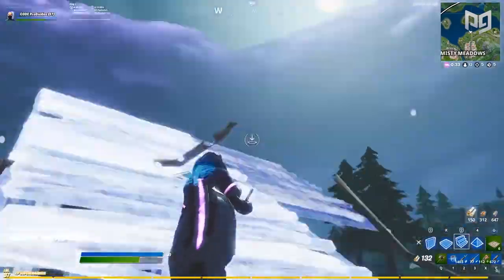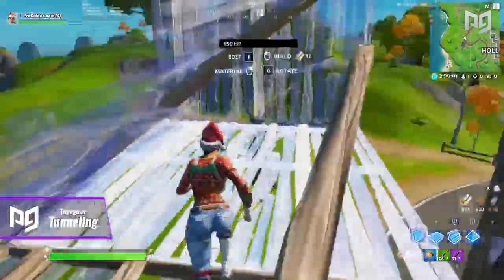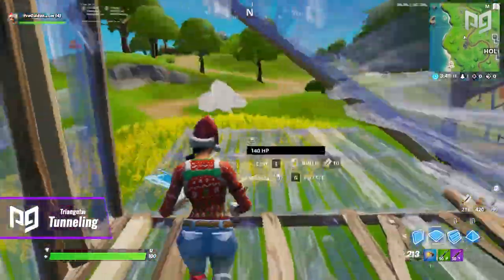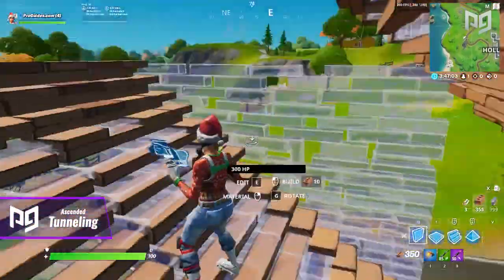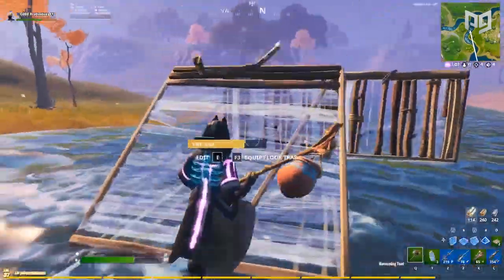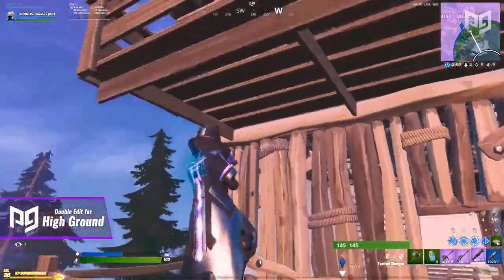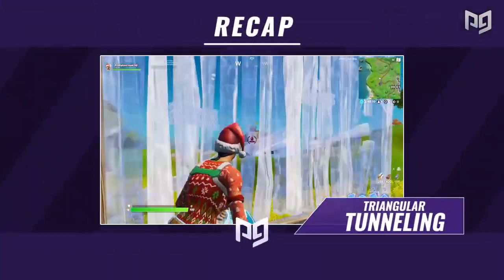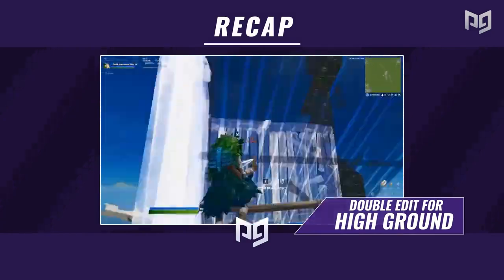5 Недооцененных методов построения и редактирования, которые вы должны знать в Fortnite